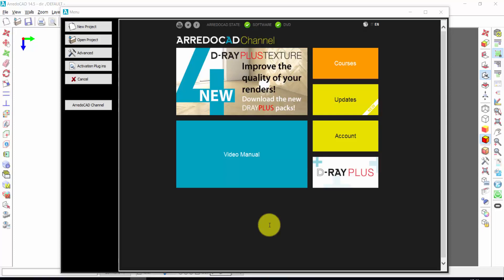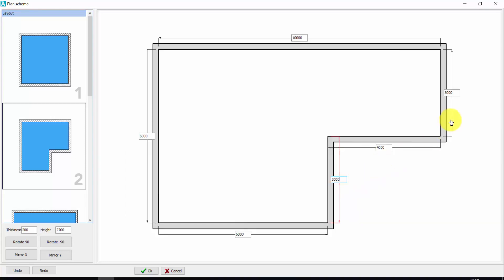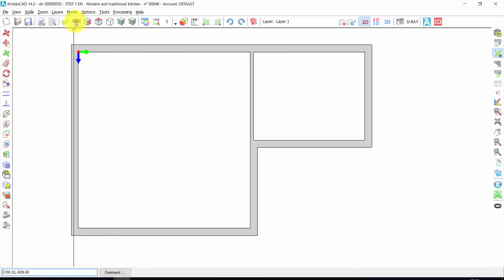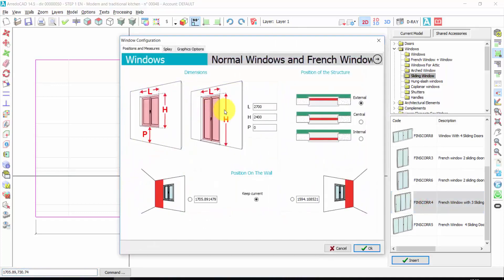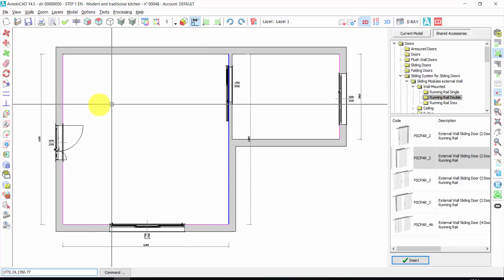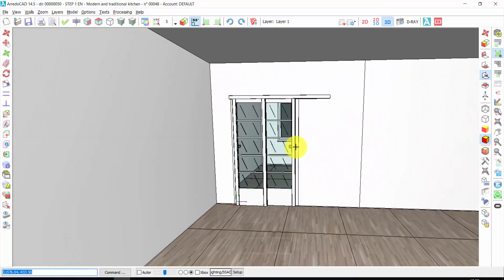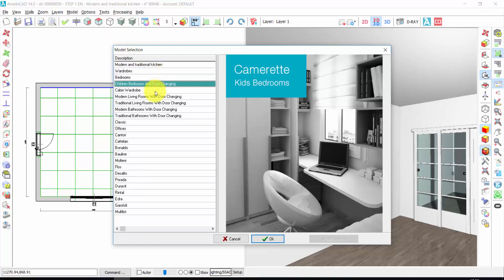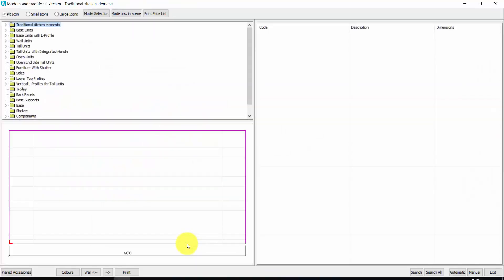ArredoCAD in 5 Steps - New Project - Video 1/5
ARREDOCAD IN 5 STEP
Quick Guide to learn more about the most popular Interior Design 3D software in Italy.
Find out how make a photorealistic render in just 5 minutes with ArredoCAD.

Here is the first out of 5 training videos to learn how to use ArredoCAD.
- Create a plant
- How to insert doors, windows and floor
- Find out the 2D, 3D or 2D / 3D visualization modes
- The choice of type of furniture, materials, doors and dimensions elements.
Find out more about Interior Design 3D software most used in Italy:
RENDERING IN JUST 5 MINUTES!